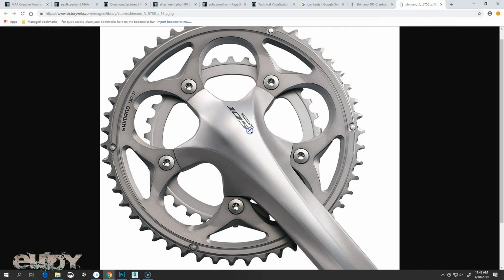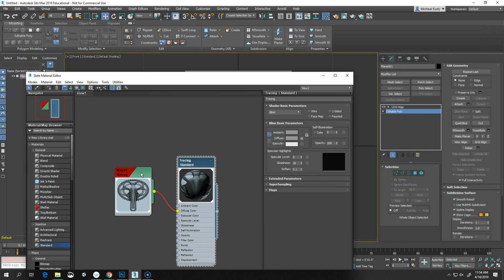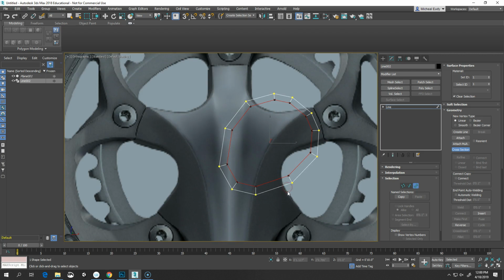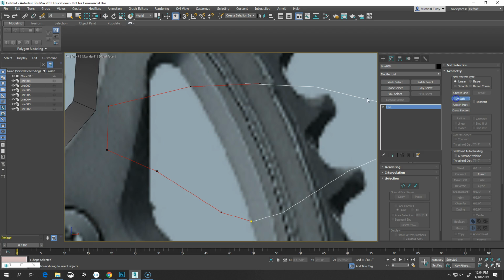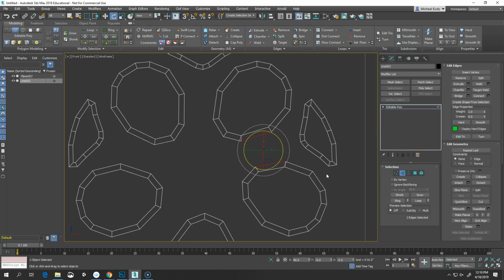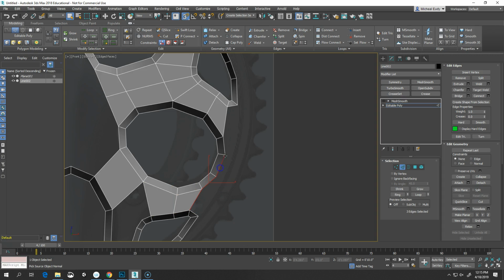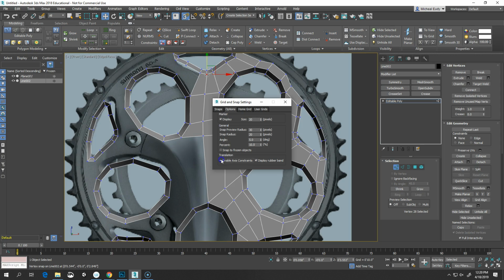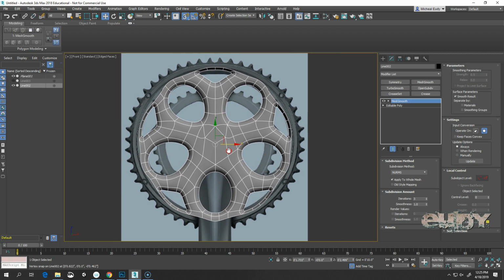3dsmax: Spline Modeling 105 - Modeling A Crankset: Part 1